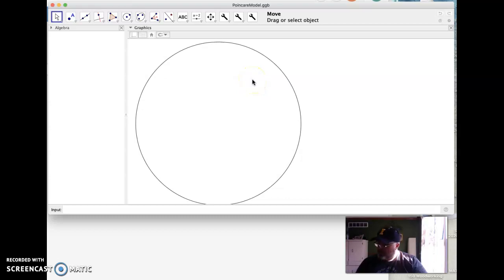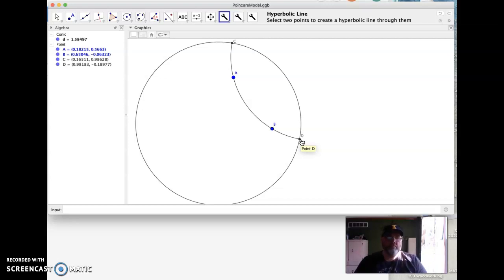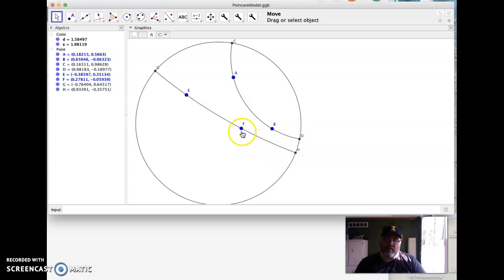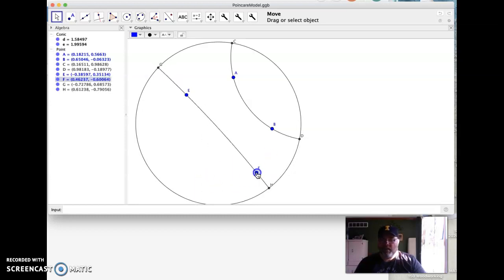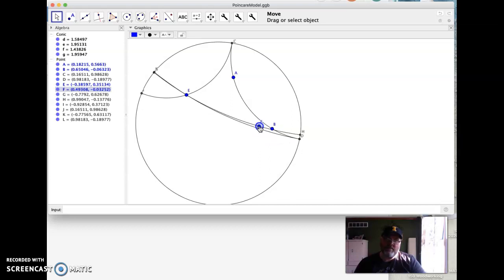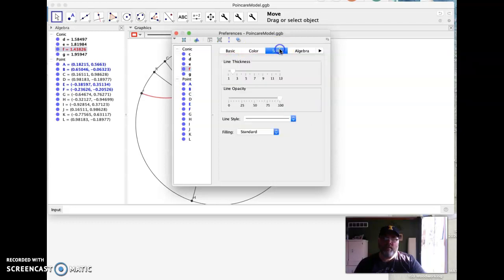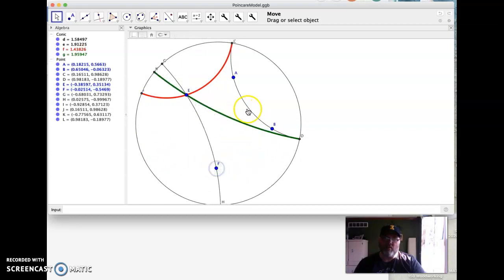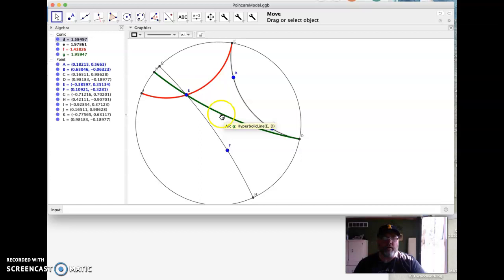hyperbolic parallel lines #8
This shows limiting parallel rays and helps us to define parallel lines in the hyperbolic plane.